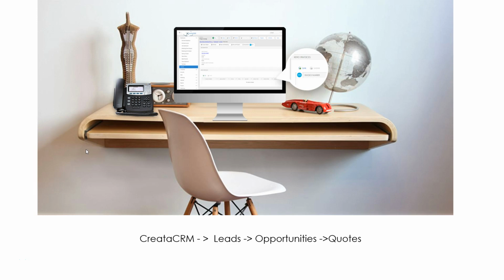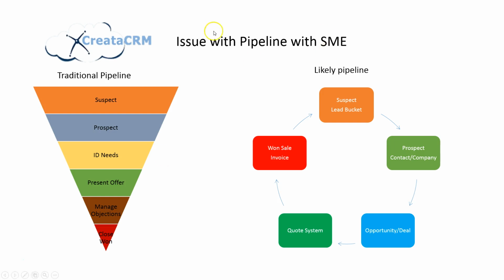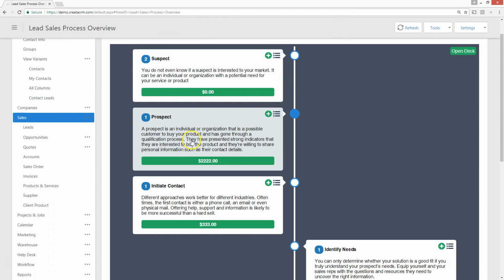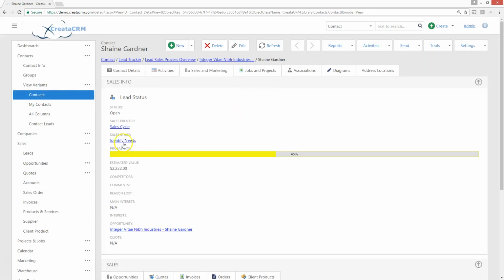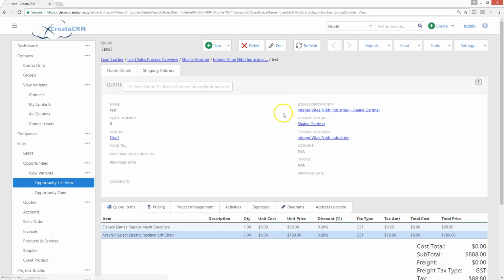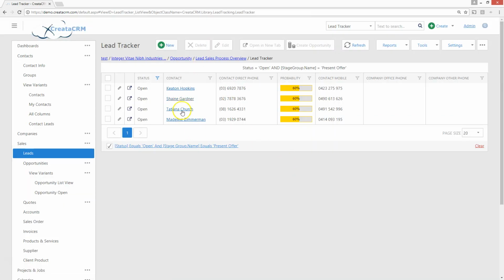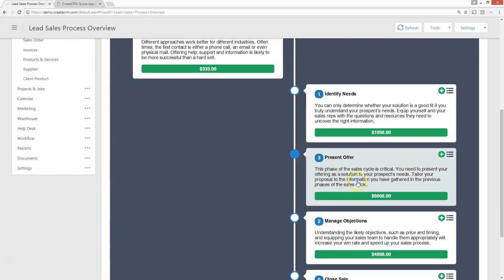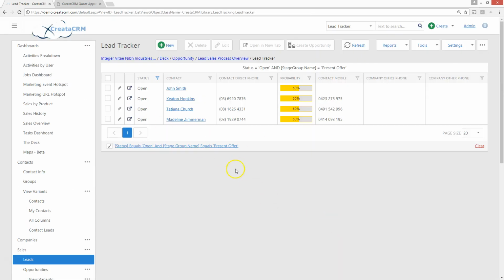Full explanation of CreataCRM Sales Line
Full explanation of CreataCRM Sale management